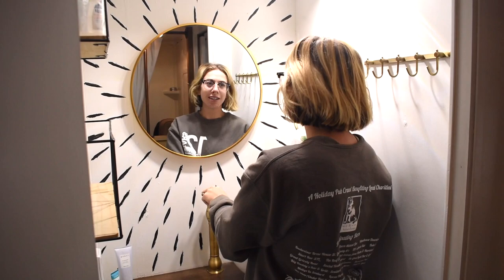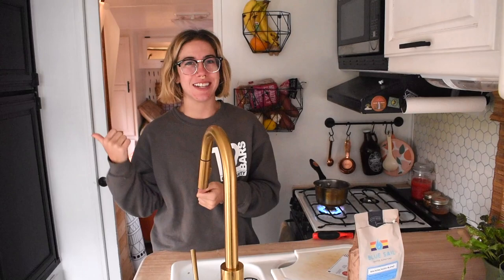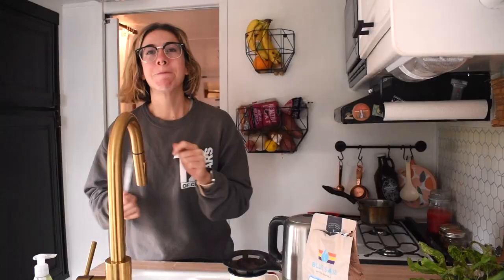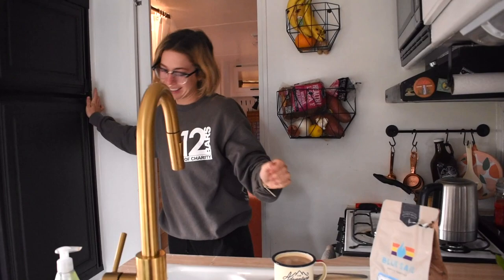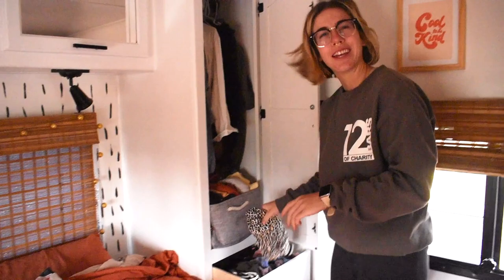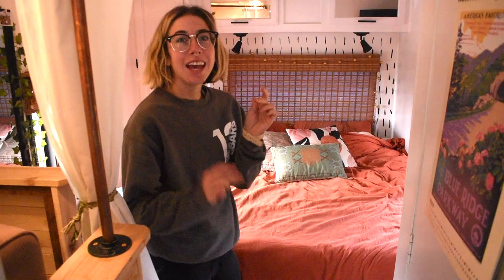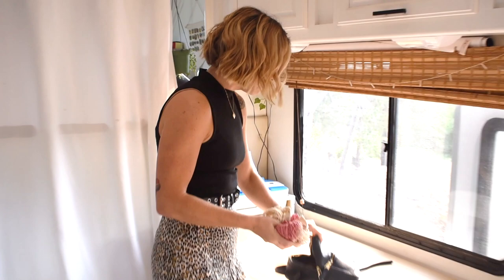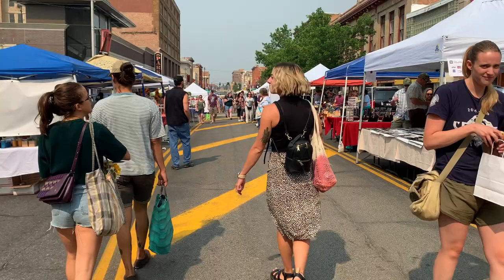GET READY WITH ME IN THE RV!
See how I get ready while living full time in an RV! This week we went to a local farmer's market and I show how I get ready when we are off the grid!

Follow Along!
Mitzi the Pug: @itsybitsy_mitzi
Amazon Shop